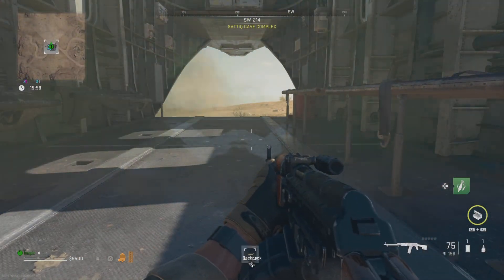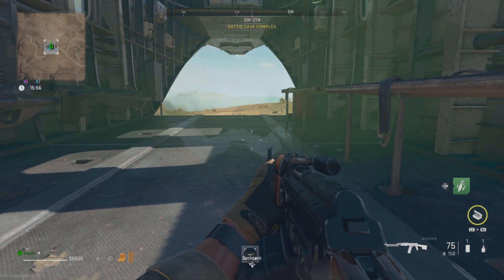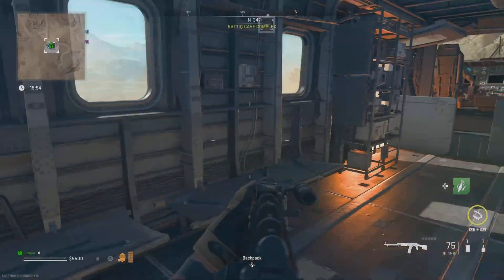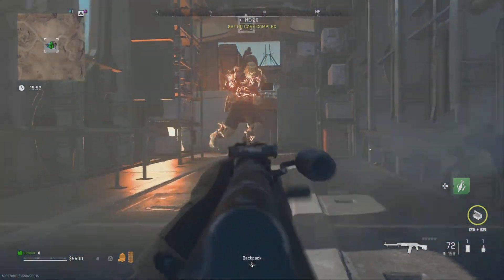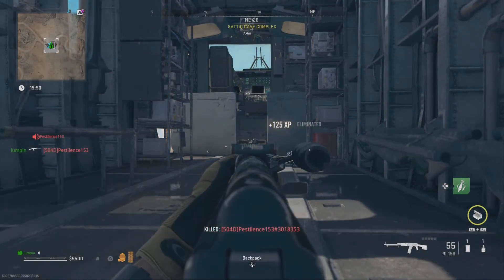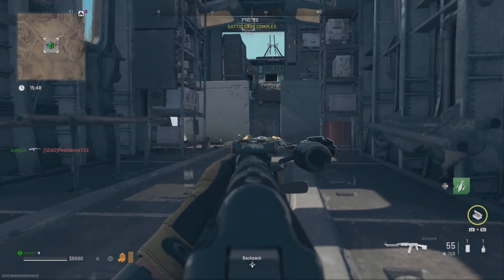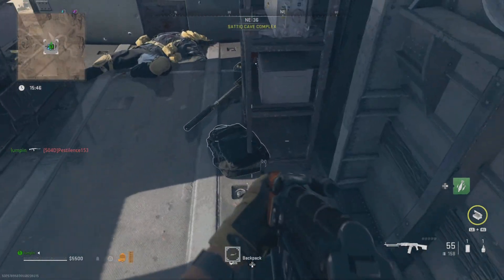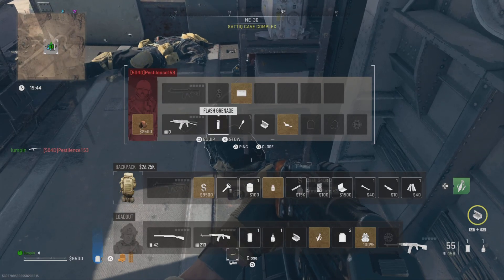DMZ How to Fully Encumbered